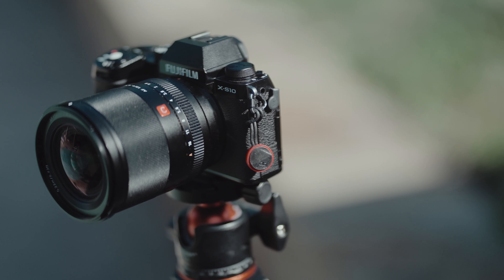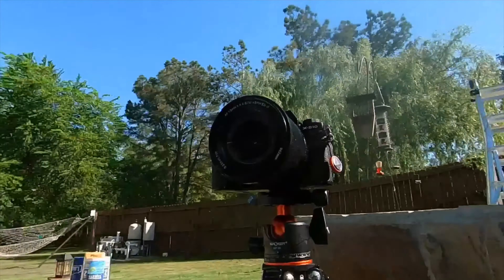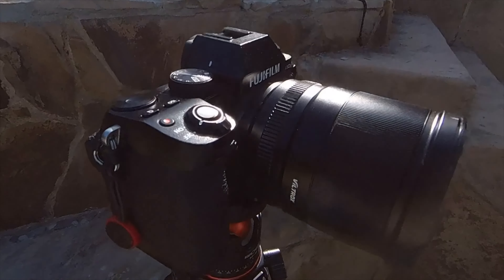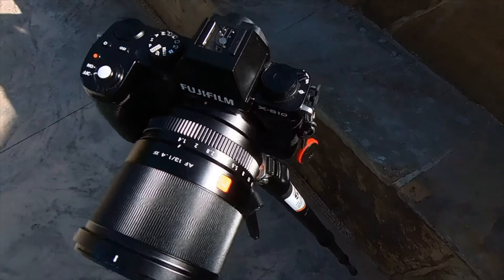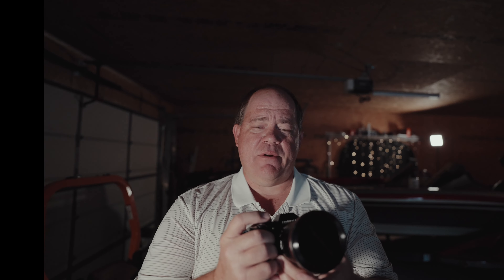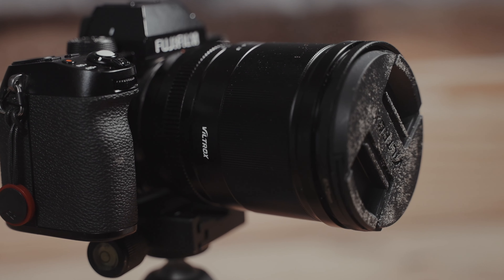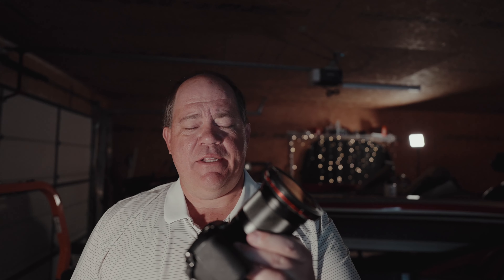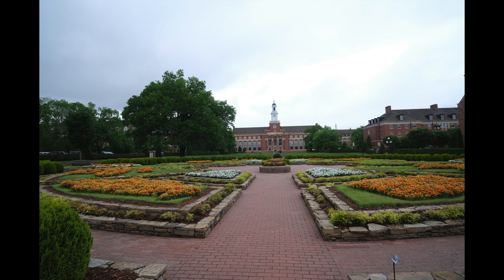Viltros 13mm 1.4: FINAL REVIEW!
Gear used:  It’s complicated, but mostly Sony

Today’s Video:  My Final review of the Viltrox 13mm 1.4 for Fuji